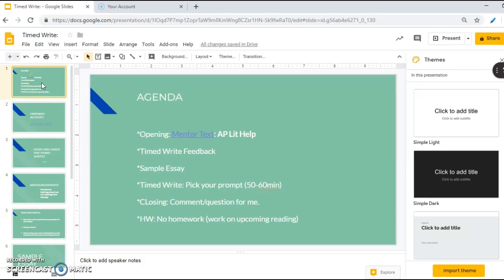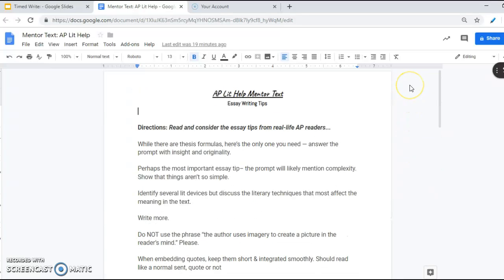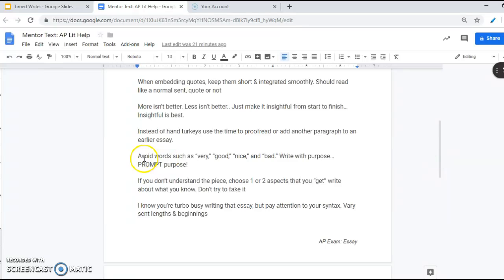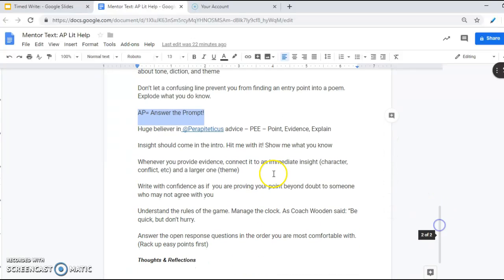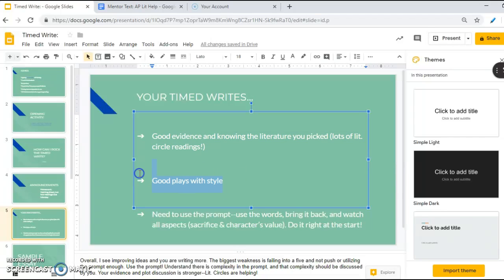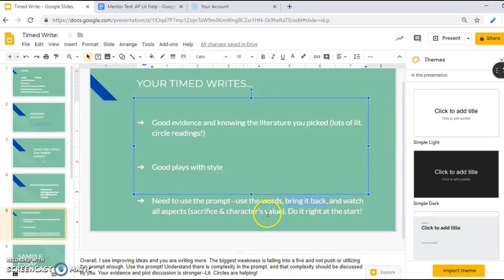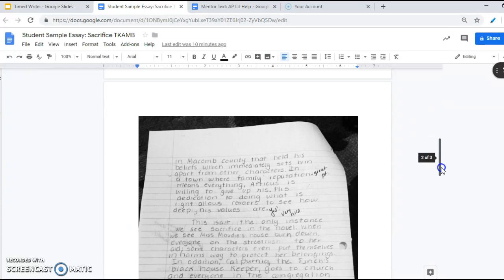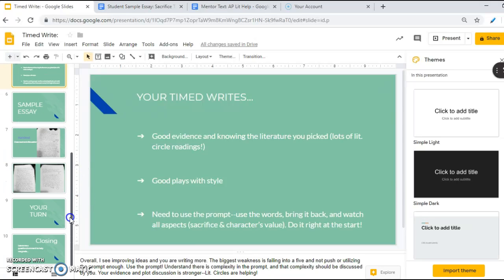Timed Essays: Use that Prompt!